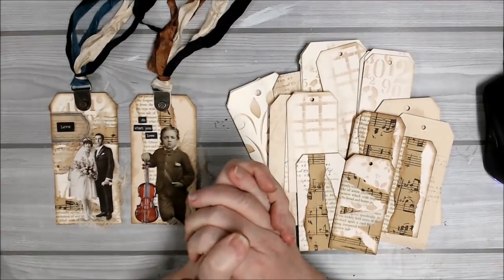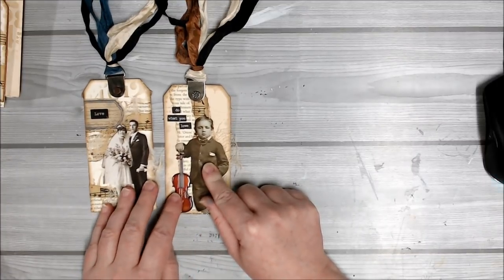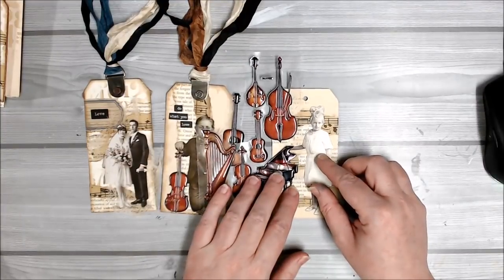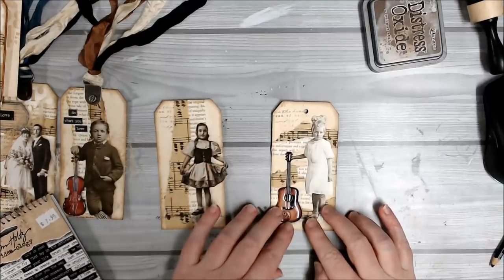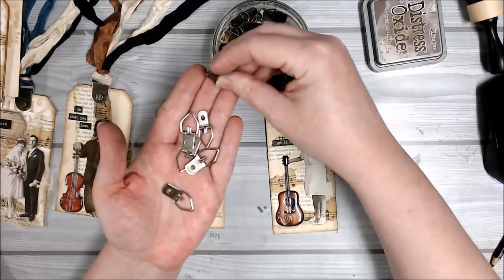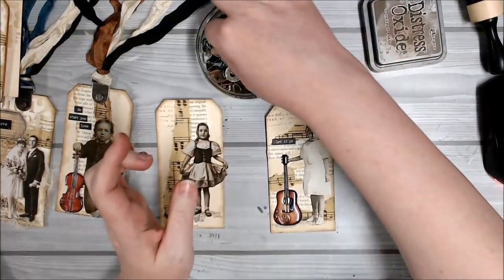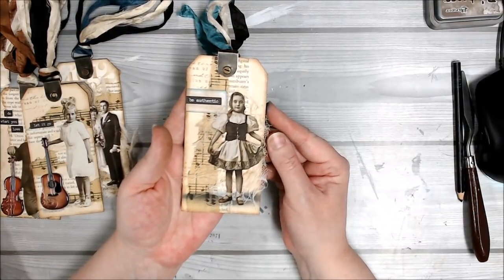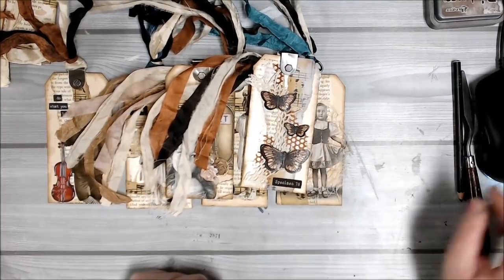Lost Mojo, Stash Building, Junk Journal Beginners - Embellishing your 'stash tags' - Episode 2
In episode 2 of this series we add some simple embellishments to our tags - by using 'ready made' elements, you can finish off your 'stash tags' really quickly. Please find links below to some of the items used in the video, you will also find a link to the first video in this series below.